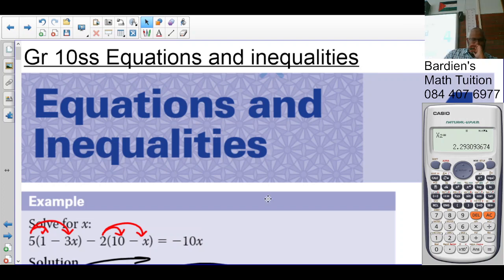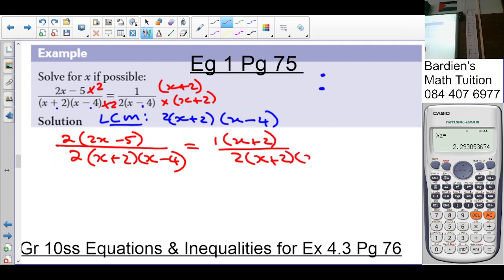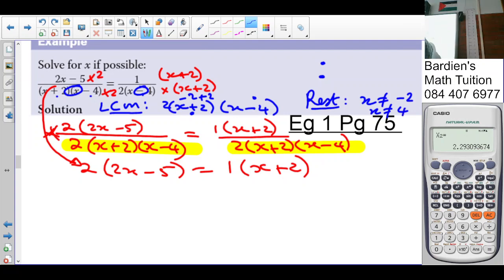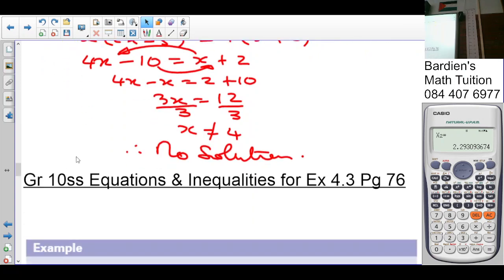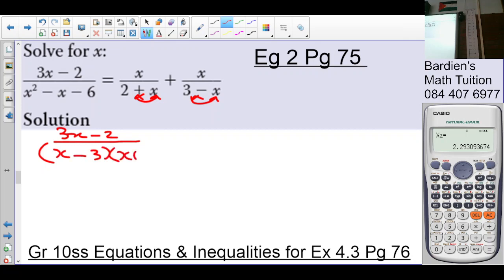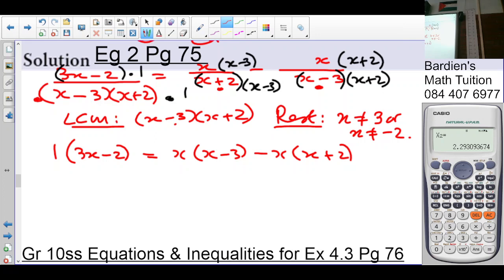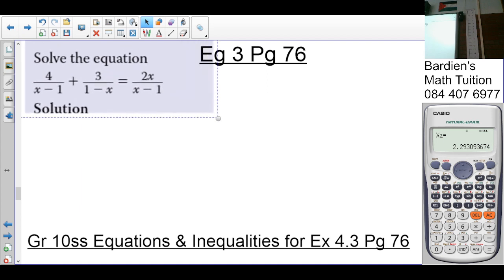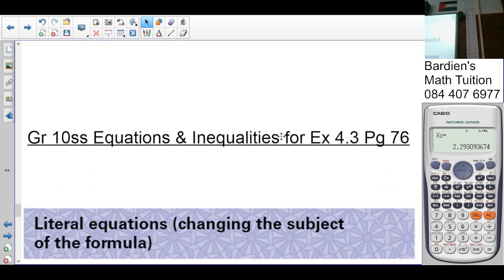Gr 10ss Equations and Inequalities L3 Ex 4.3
Grade 10ss Equations and Inequalities Lesson 3

Ex 4.3 Equations with more than one term in the denominator.

Full Lessons:
Lesson 2